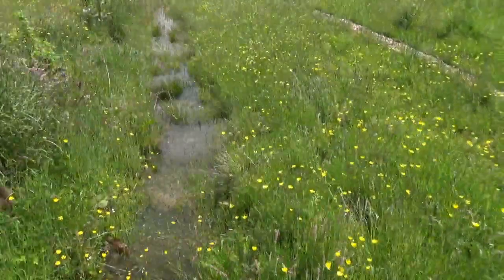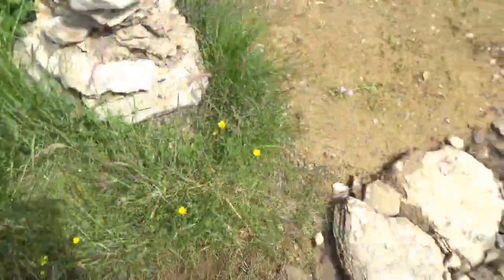Permaculture earthworks in action. Adjustable swales, ponds and pipe monks/swivel pipes after rain.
After a cold, dry spring, we've finally had some decent rainfall on the croft. The swales are brimming. We use a variation on traditional permaculture swales here, by adding pipe monks/swivel pipes. This allows us to adjust the amount of rainfall each swale holds on to.

These systems allow us to drain the pastures during winter, and store those large rain events for drier times of year, while allowing us to hang onto every drop of summer thunderstorms by slowing the water flow and soaking it into the ground where it's needed.

In this video I take a walk through the swale and pond systems after a heavy rain, to demonstrate how the pipe monks work and how all the elements interact.